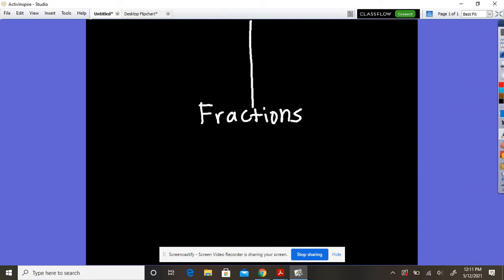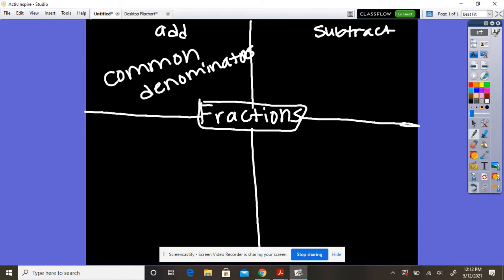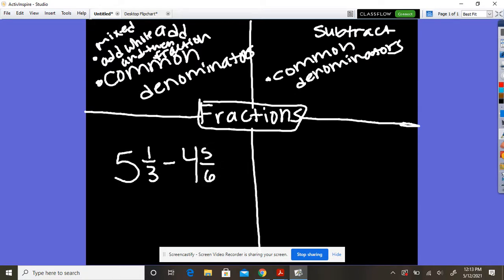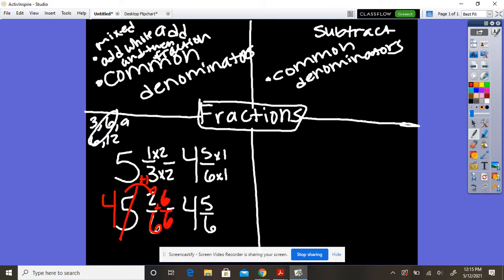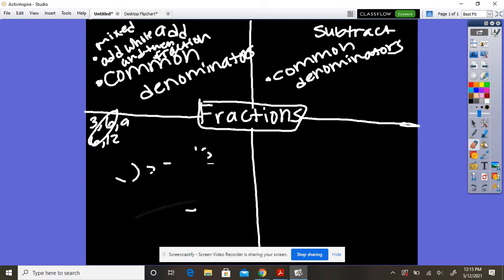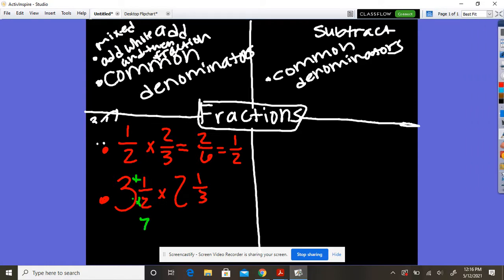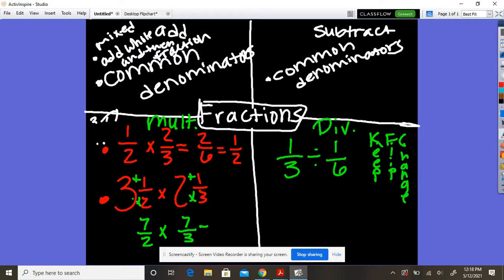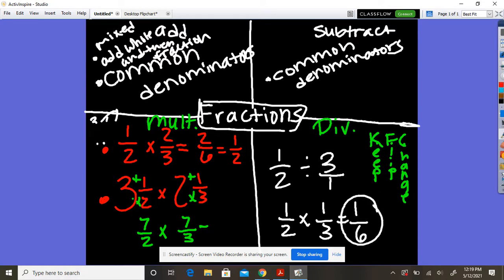All operations Fractions